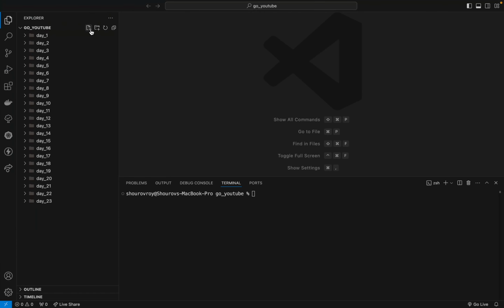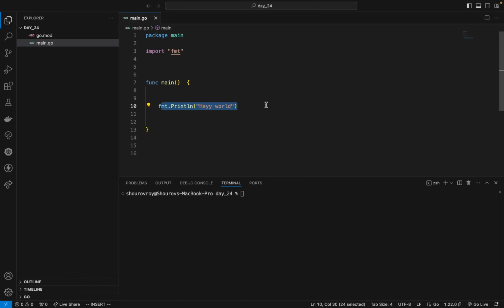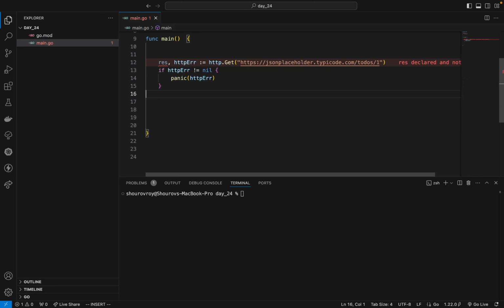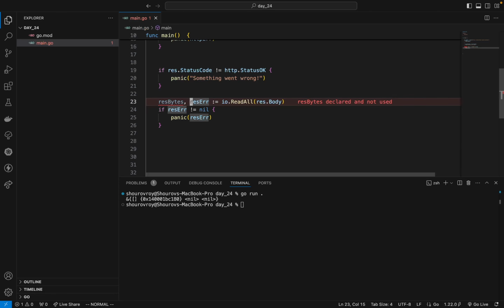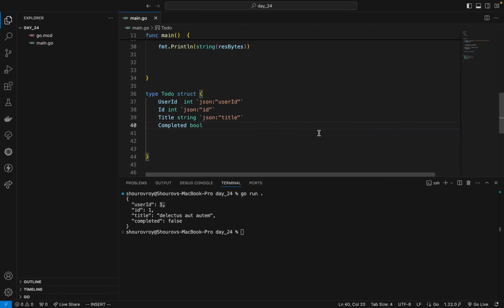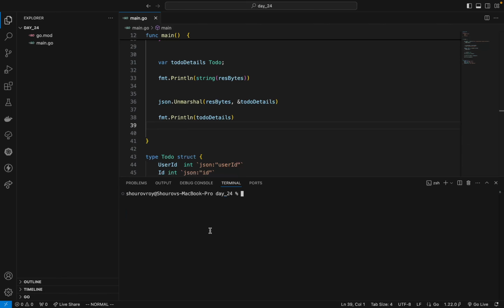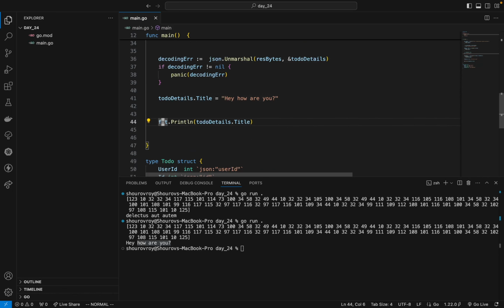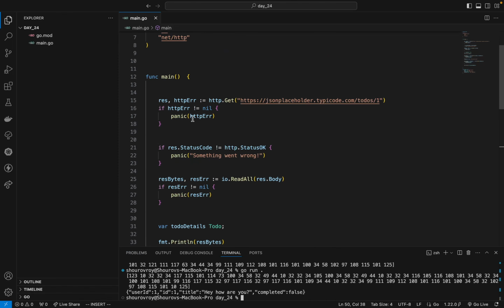Golang HTTP Client: Mastering JSON Encoding and Decoding | 🔥 2024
Golang HTTP Client: Mastering GET Requests and JSON Data | 🔥 2024

Learn how to make effective GET requests and work with JSON data in Golang with this comprehensive tutorial. You'll discover:

* The `net/http` package and its core functionalities
* Making GET requests to retrieve data from web APIs
* Parsing JSON responses using the `encoding/json` package
* Handling HTTP headers and response codes
* Best practices for writing robust HTTP clients

This video will provide you with the essential skills to interact with web APIs and retrieve data in JSON format using Golang's HTTP client.